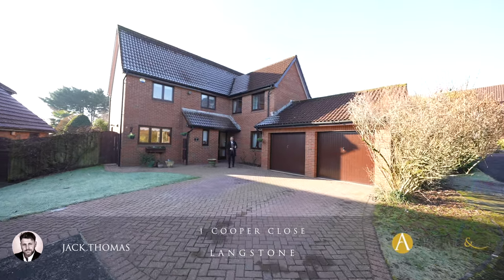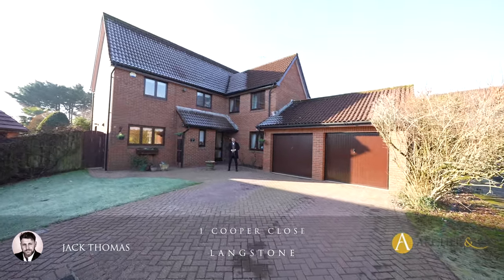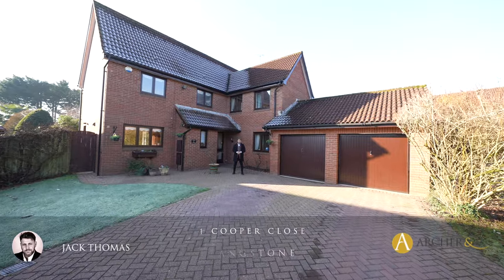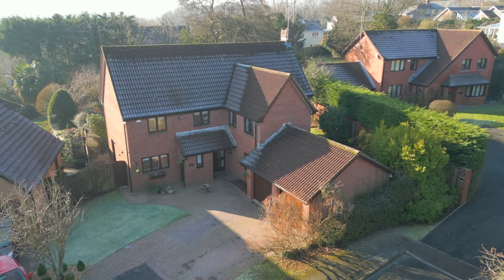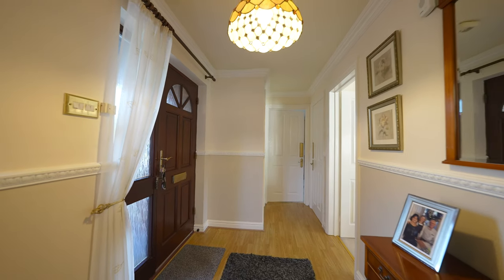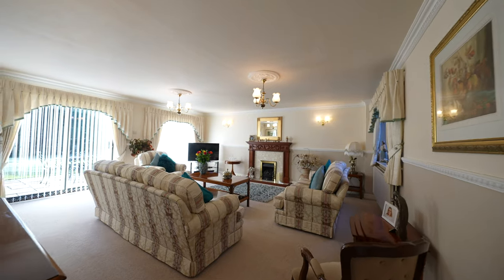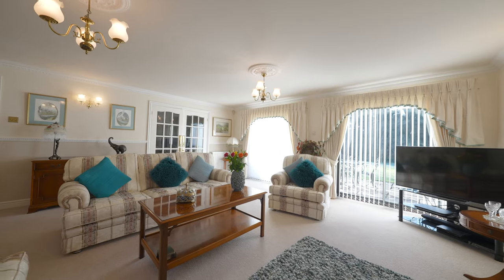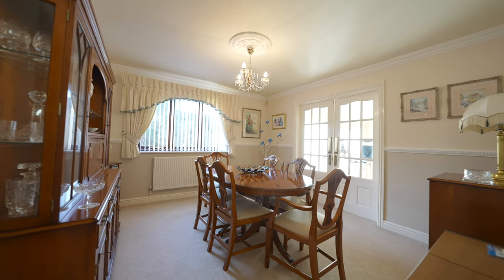1 Cooper Close | Archer & Co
Jack Thomas from award winning estate agent Archer & Co gives us a guided tour around this stunning property, located in the popular area of Langstone. for more information or if you would like to arrange a viewing please contact Jack on the details below